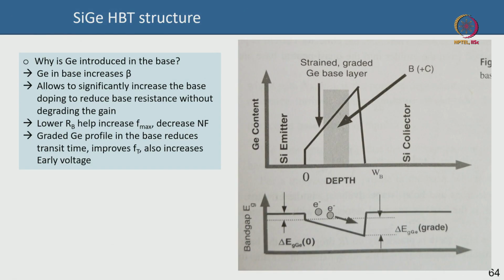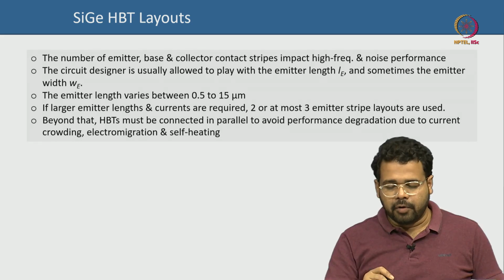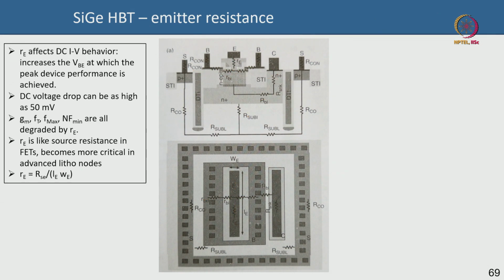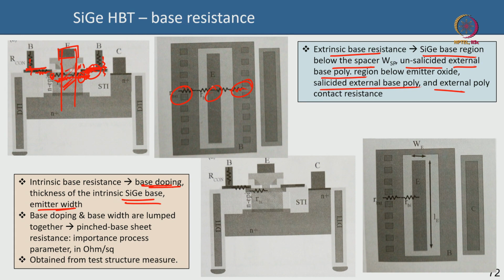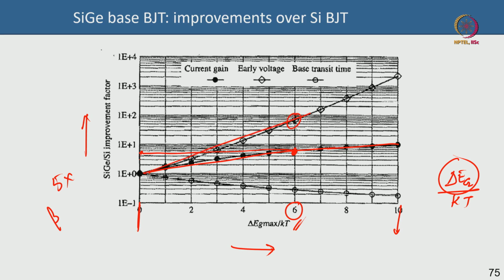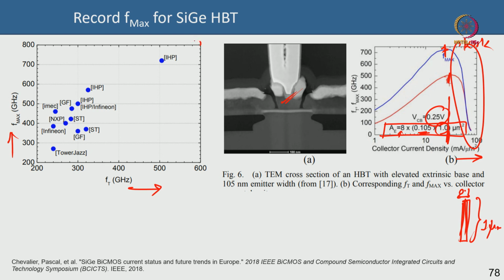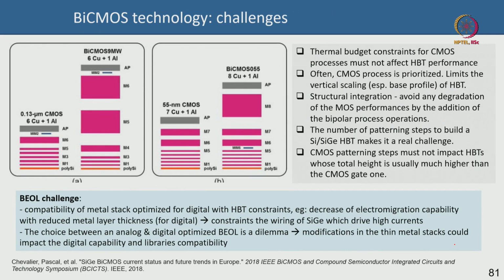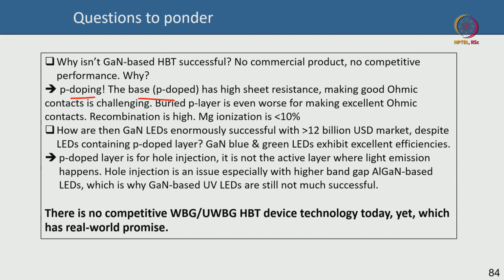Lec 49 SiGe HBT: various resistances and capacitances, scaling and aspects of BiCMOS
base resistance, grading, doping, extrinsic, parasitic, junction, capacitance, BiCMOS.